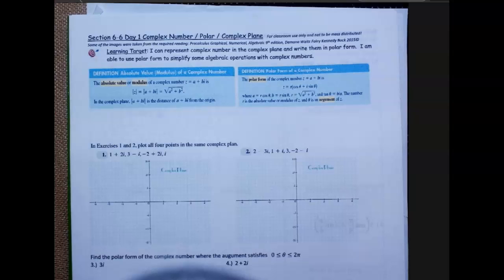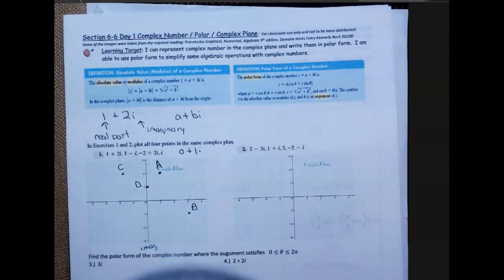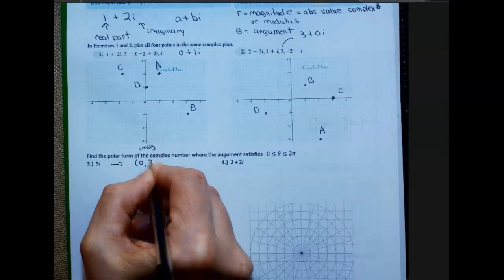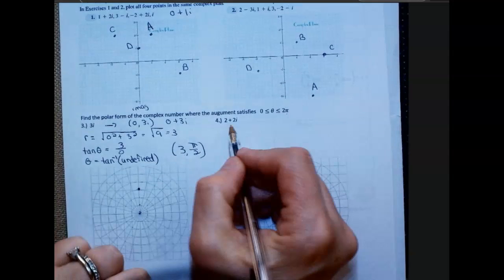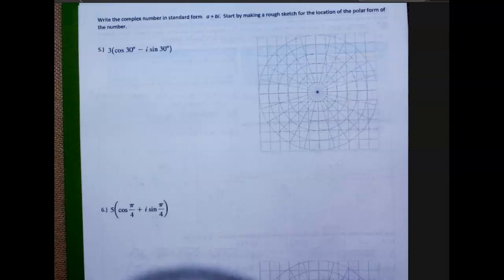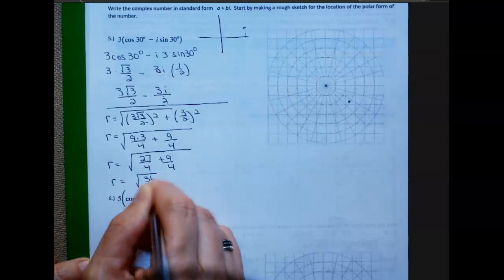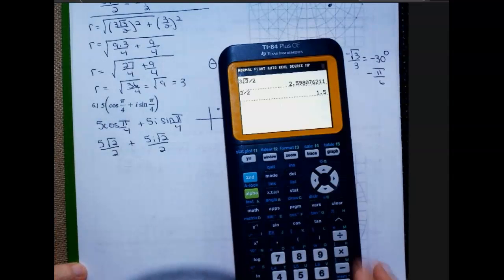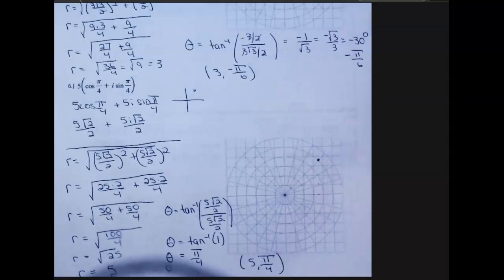HPCT Unit 6 Lesson 6 Day 1